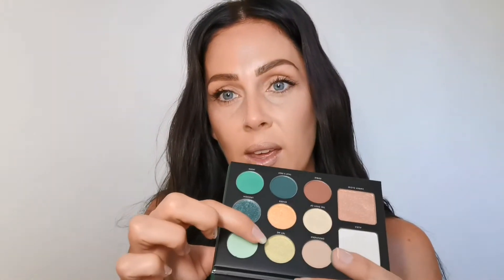Mini unboxing haul makeup and more bk beauty KKW beauty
Hey Beauties,

So happy you stopped by my channel, I hope you enjoy this little unboxing and maybe see somethings you might enjoy as well 😘😘

Thank you for supporting my channel ~ Danielle

Products:

Milani Gilded Jade Palette